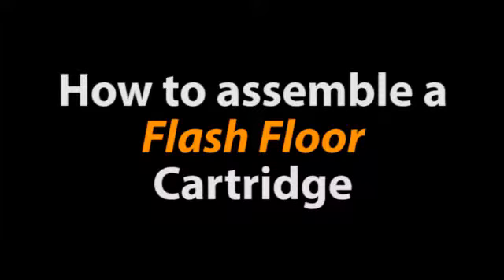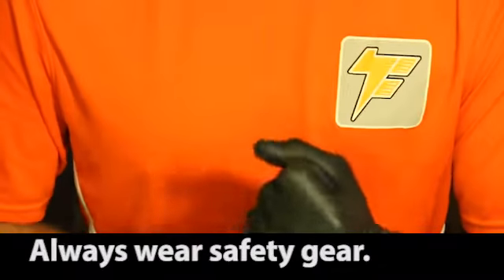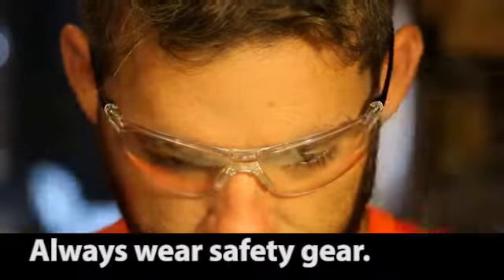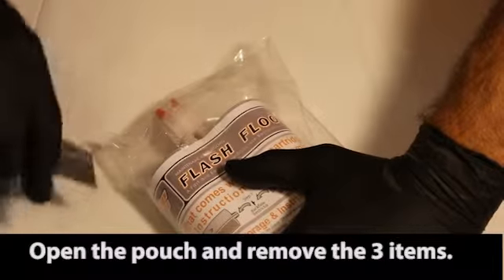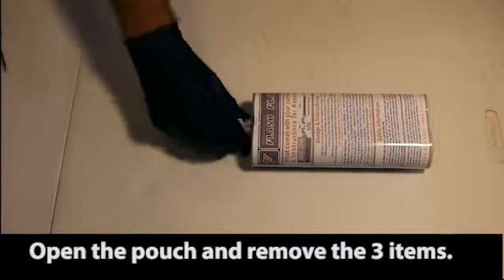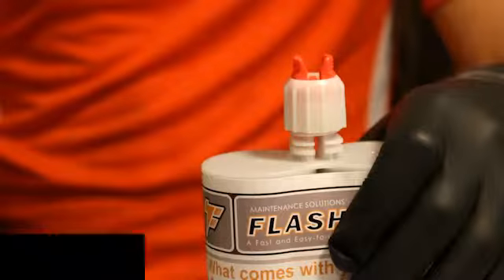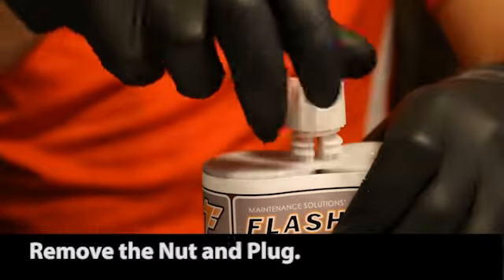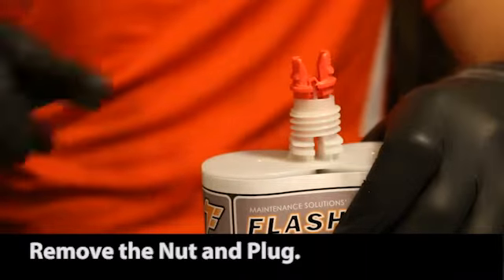Cartridge Assembly | Flash Floor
How to assemble a Flash Floor cartridge before repairing your concrete.